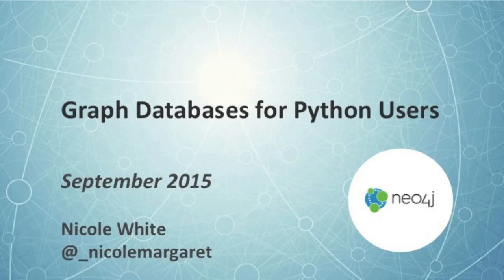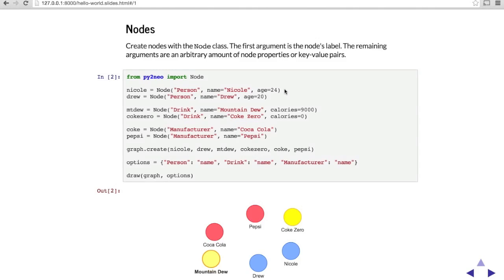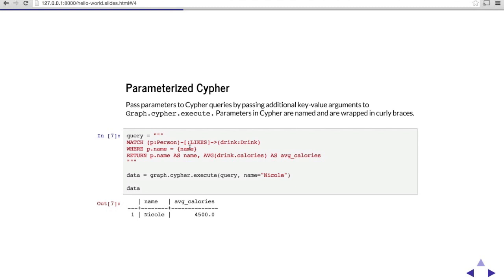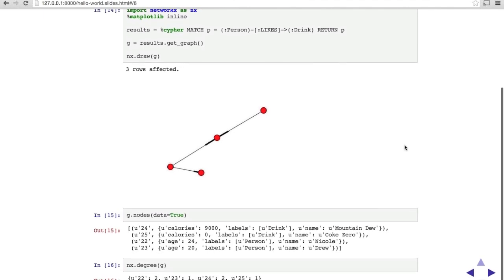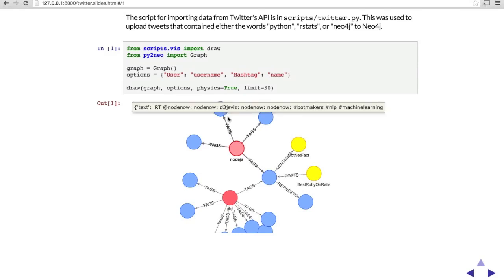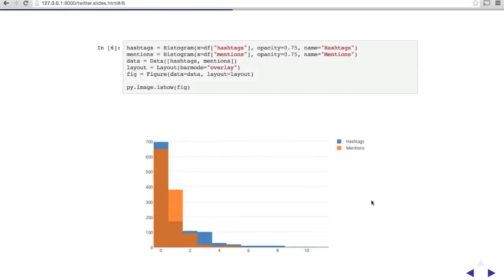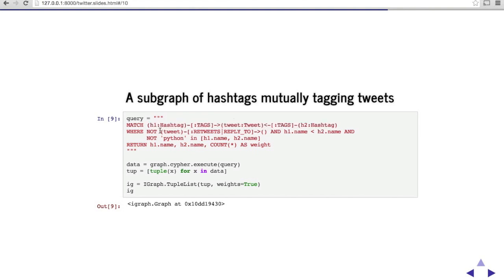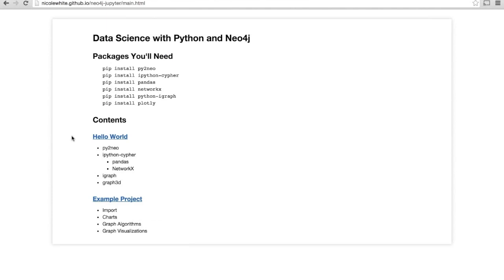Graph Databases for Python Users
Nicole White, Chief Data Scientist, Neo Technology:Learn how to use Python to collect data from Twitter’s API, Neo4j to easily and reliably store this highly-connected data, and Python again for quick analysis and visualization. Follow along with these resources -